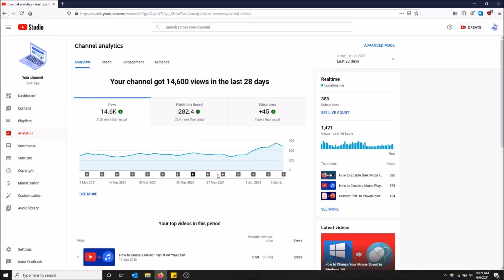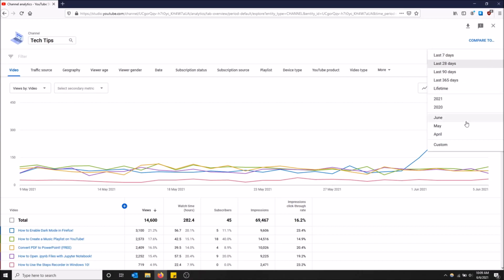How to See Your Total Views for Your Channel!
How to see total views for your YouTube channel!